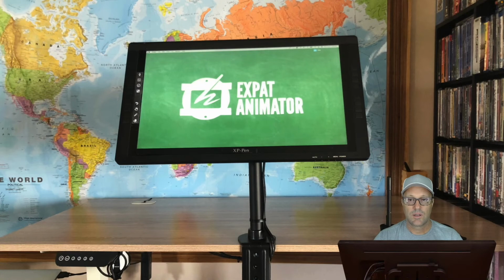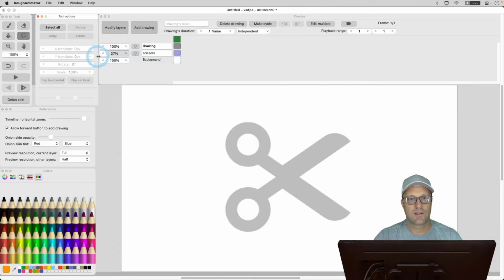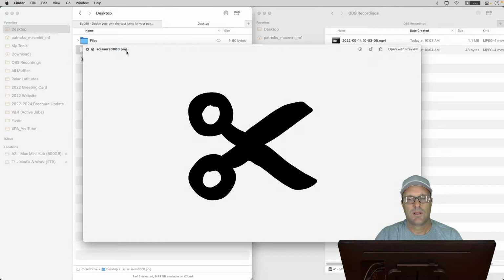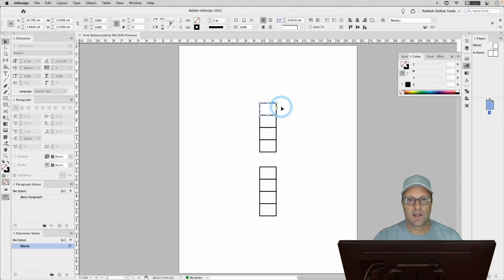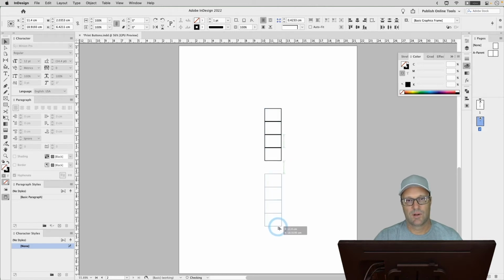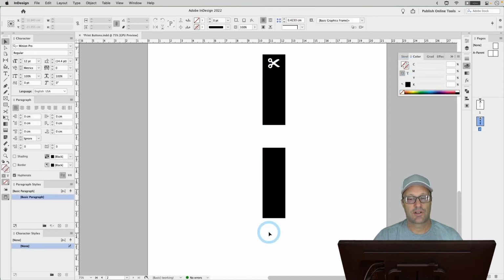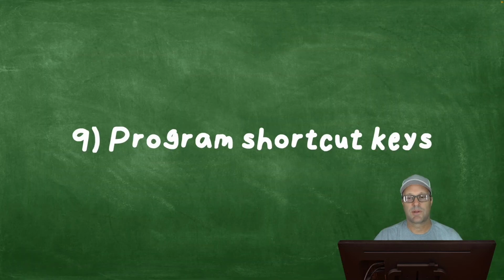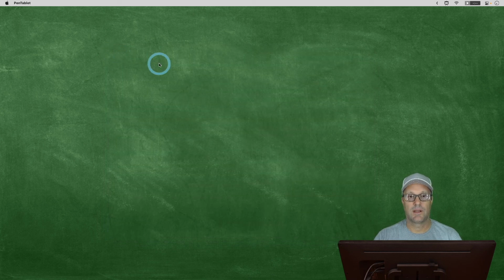Design Your Own Shortcut Icons for Your Pen Display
I made some custom hand-drawn icons for my shortcut keys on my Xp-Pen tablet pen display. I'll show you exactly how I did it on today's episode of the Expat Animator!

9 Steps to make your own icons for your pen display:

1) Decide on your shortcuts
2) Find your icons
3) Trace or draw your icons
4) Invert image
5) Measure
6) Print icons
7) Cut
8) Tape
9) Program shortcut keys

TIMESTAMPS:
1:09 Decide on your shortcuts
1:13 Find your icons
1:29 Trace or draw your icons
3:08 Invert image
3:48 Measure
7:24 Print icons
7:34 Cut
7:41 Tape
7:53 Program shortcut keys

ABOUT:
The "Expat Animator" series is created by independent 2D animator Patrick Davidson.

Episode 090 - Design Your Own Shortcut Icons for Your Pen Display